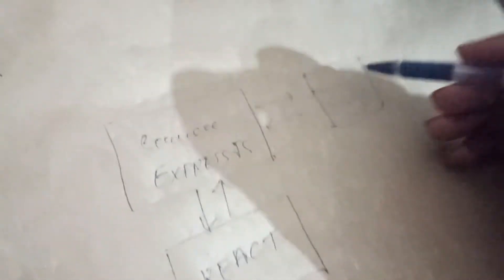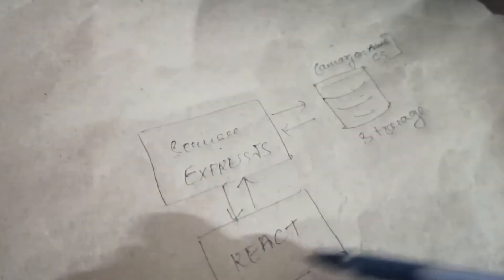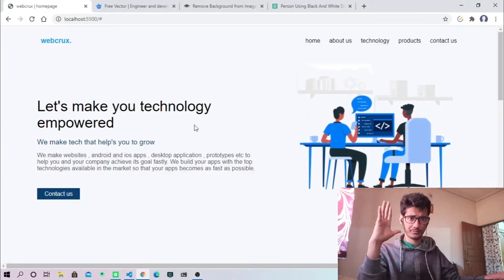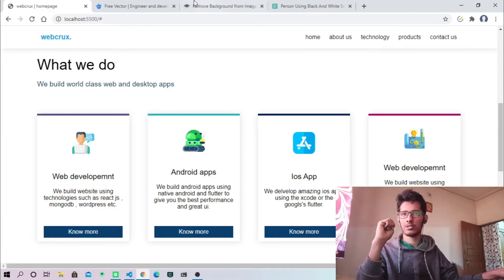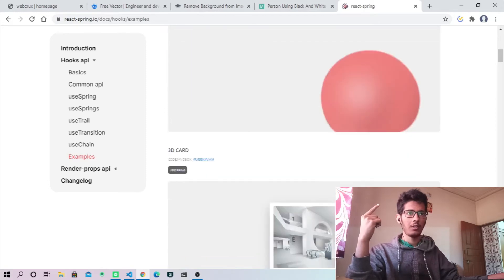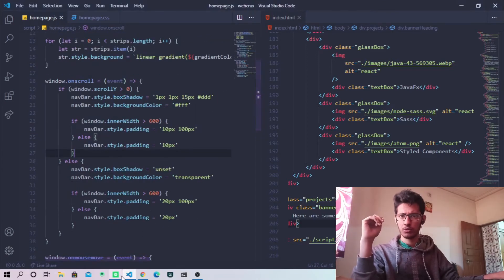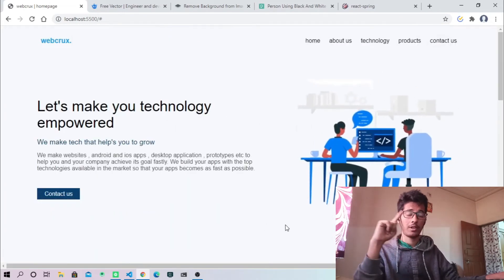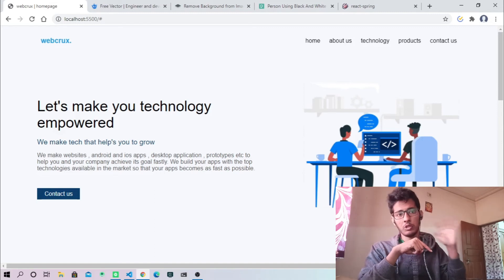Designing my website | Dev Vlog | Part 1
This is a video where i design my new website and also explain some technologies behind them. I hope you will like it.